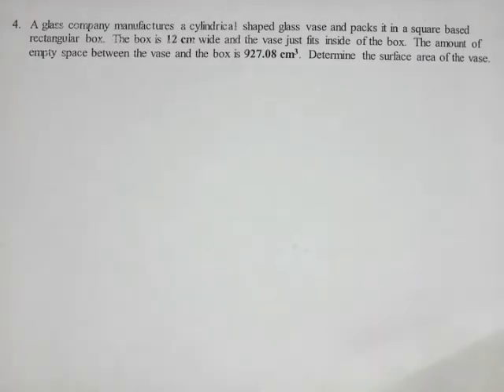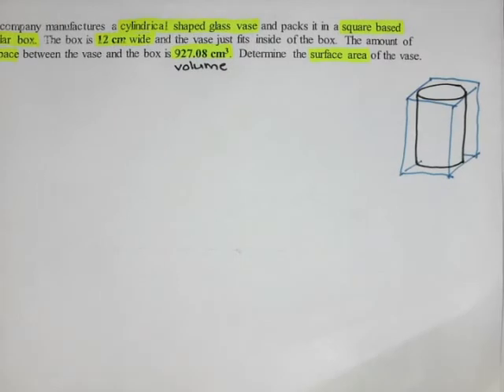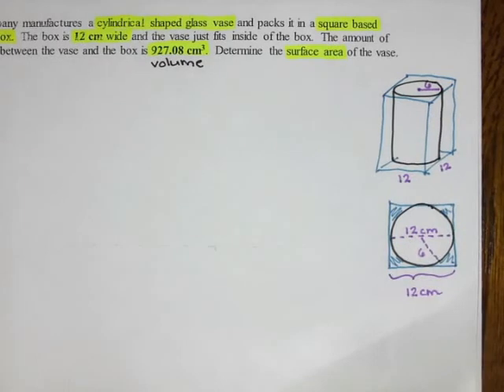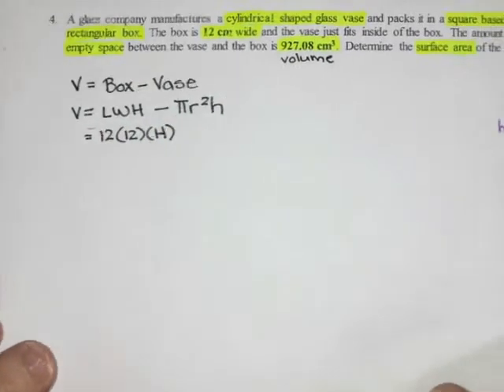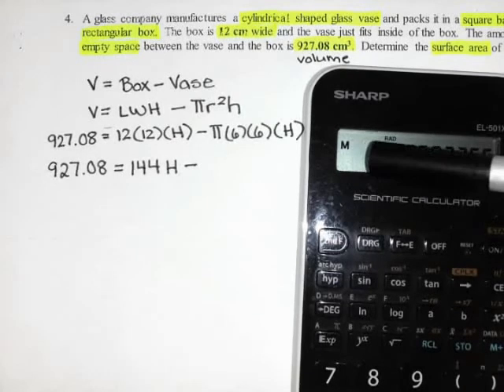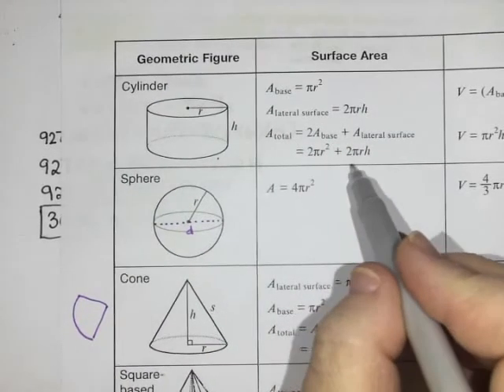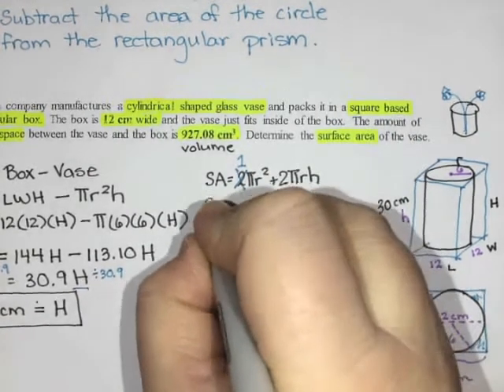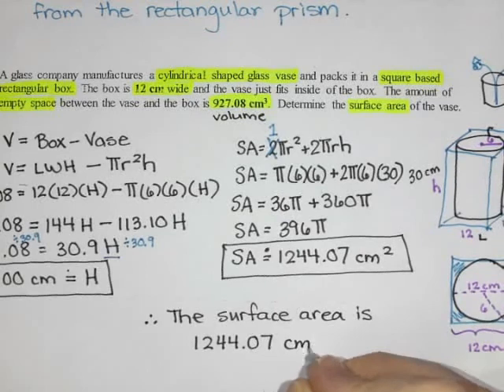Day 6 - Question 4 - Volume & Surface Area of Composite Shapes